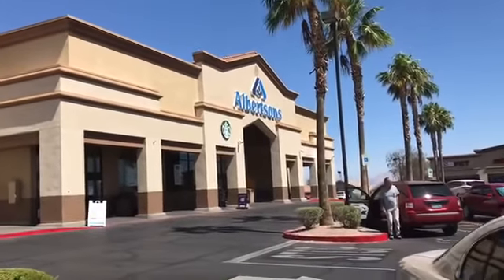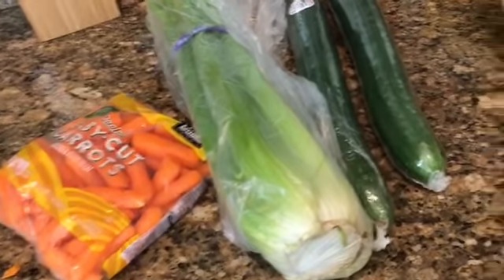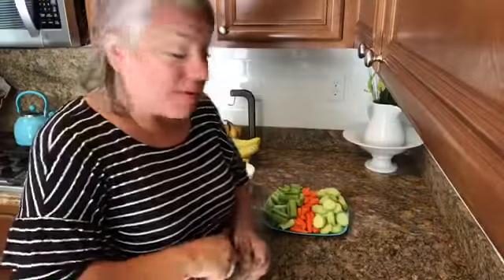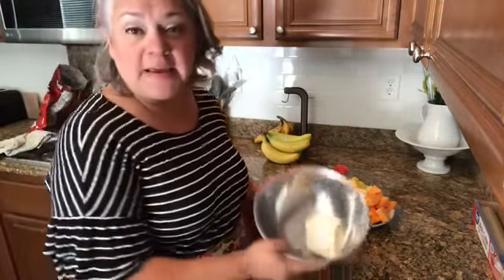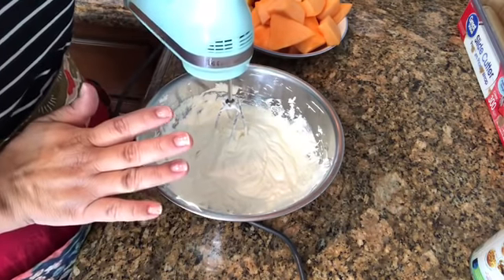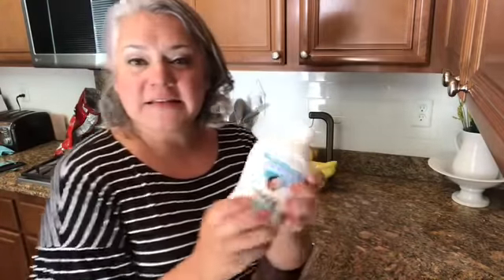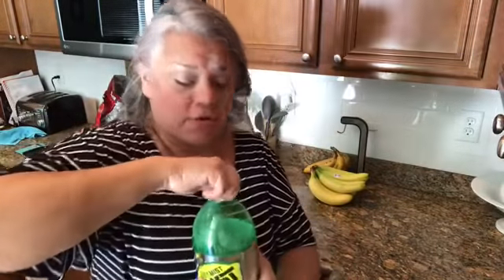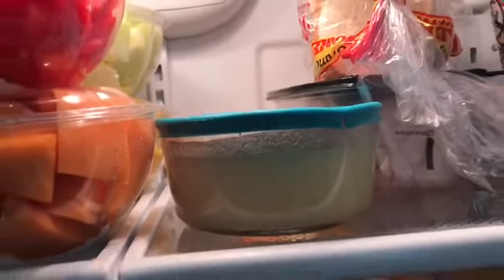A Mini Fruit Grocery Haul | How to Make a Yummy Fruit Dip | Our Go To Mexican Food Place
Hi Everyone! I hope you had a wonderful weekend.  Feeling like you overindulged & wanna get some clean eating started? See what I do to get my kiddos eating Fruits & Veggies.  Plus I'll show you How to make a yummy fruit dip! &&&&& Can't forget how to SUMMERIZE your soda drinks!!!

9-Piece Silicone Cooking Utensils Set with Bamboo Wood Handles for Nonstick Cookware.